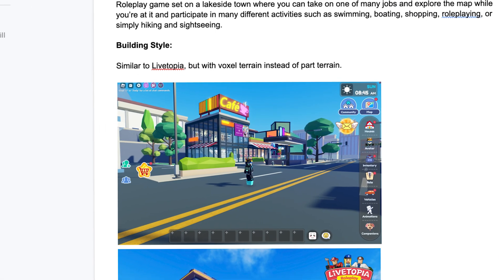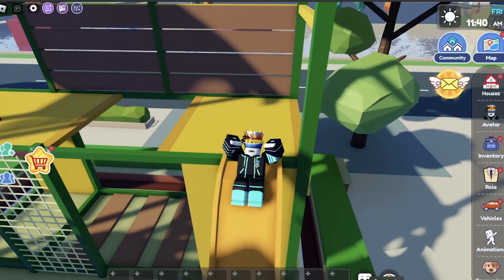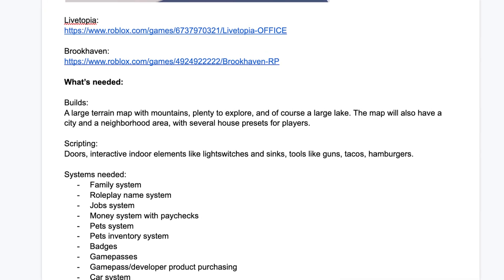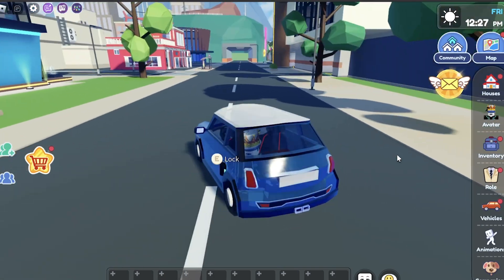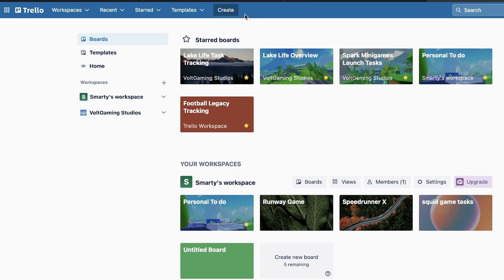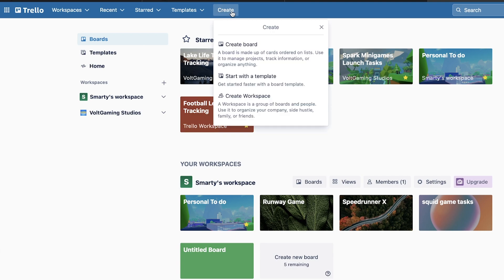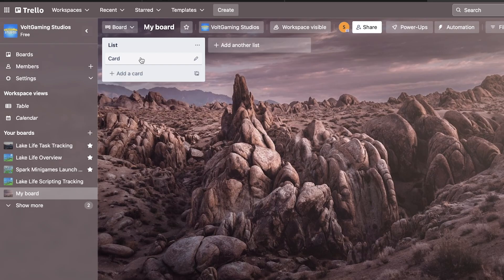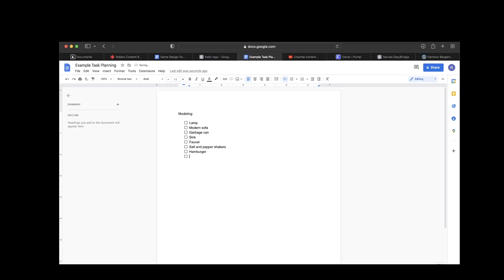How To Plan A Roblox Game - And Actually Finish It.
In this video, I give you a full guide on planning, managing, and finishing your roblox game! I made this to help motivate you to finish and set goals! I'll also give you the most in-depth advice on this topic possible so you can understand this topic on a higher level than other videos made on it, and from someone whose had real success making games on Roblox and earning income on them. Enjoy!

Especially the one coming up on how to make a dev team...

How To PLAN Your Roblox Game (And actually finish it.)